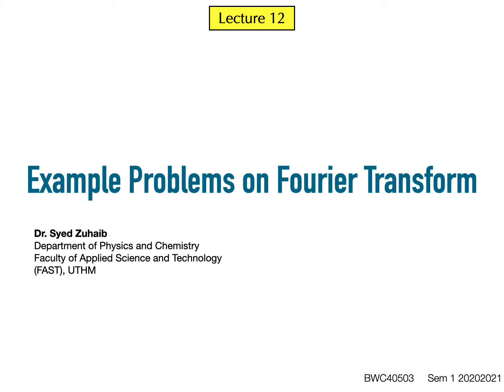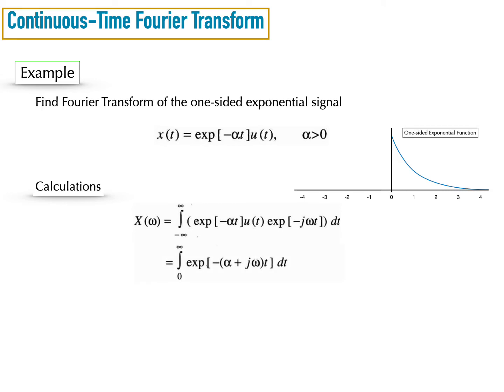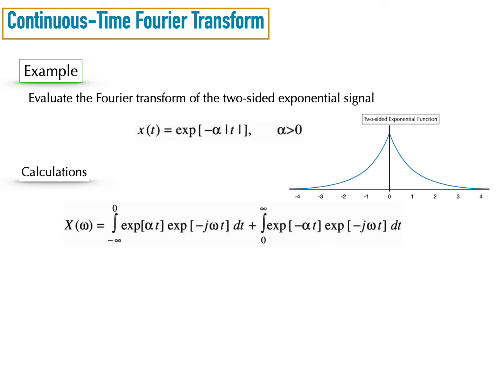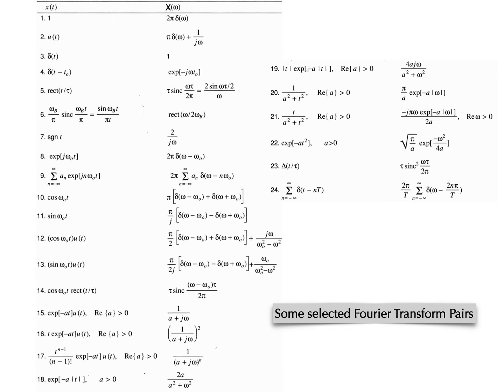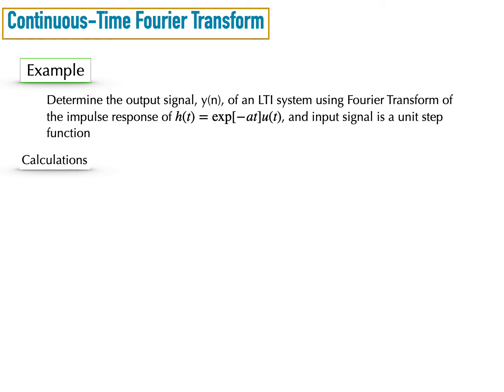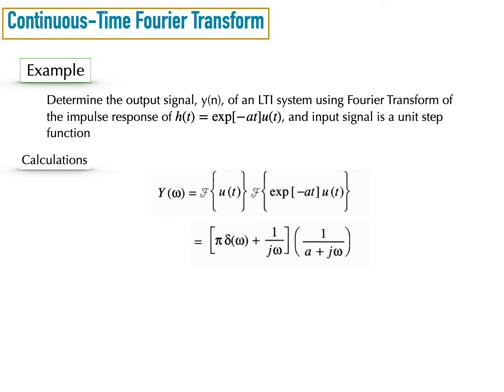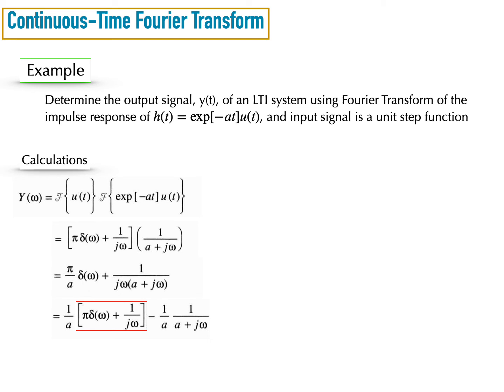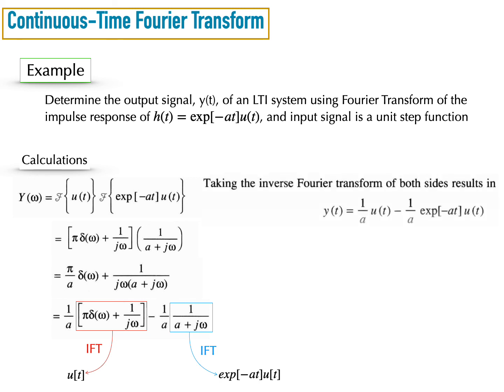BWC40503 - Lecture 12 - Numerical Problems on Fourier Transform